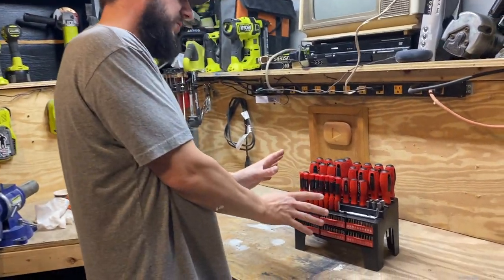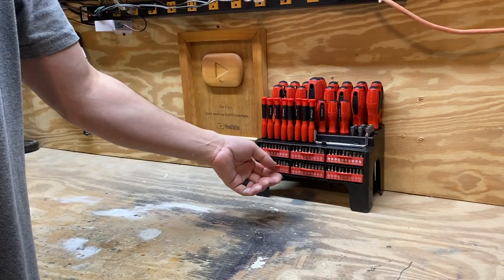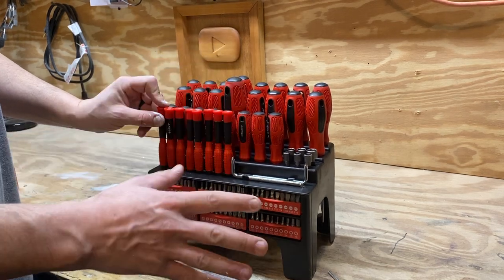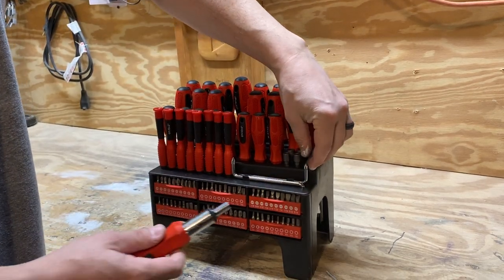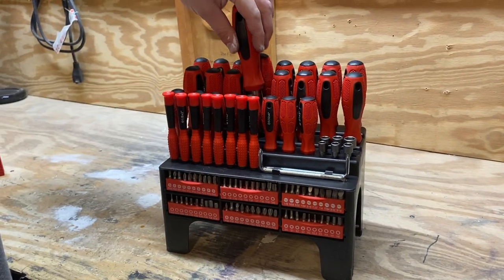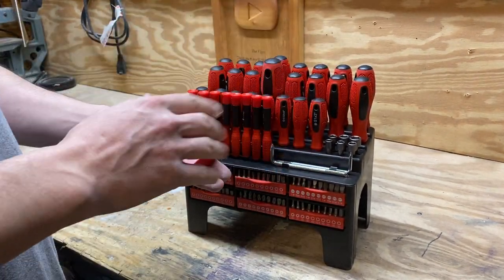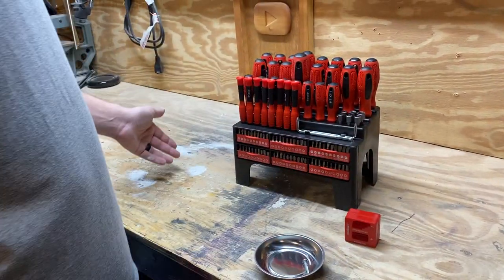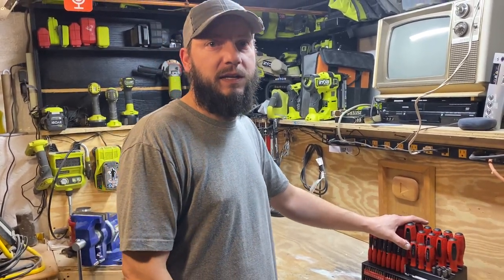HORUSDY 102-Piece Magnetic Screwdriver Set with Storage Rack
In this video I show you the Horusdy 102-piece magnetic screwdriver set.